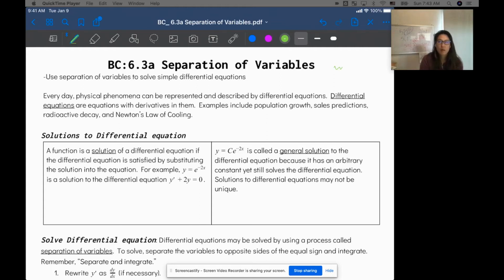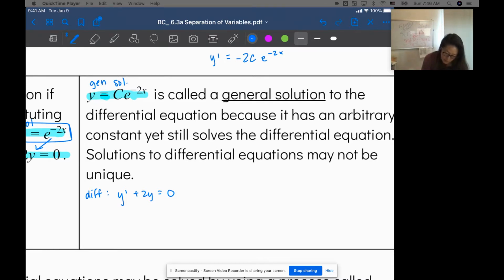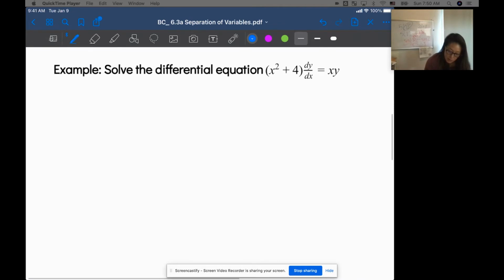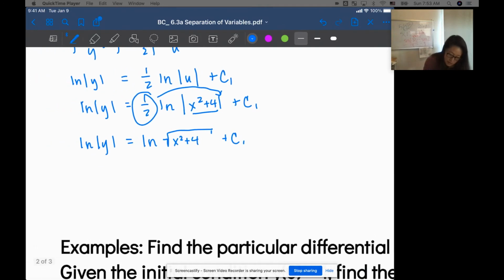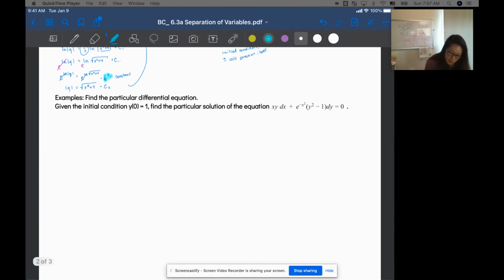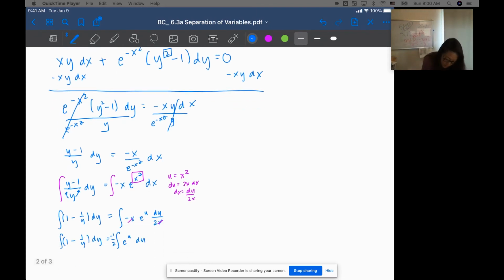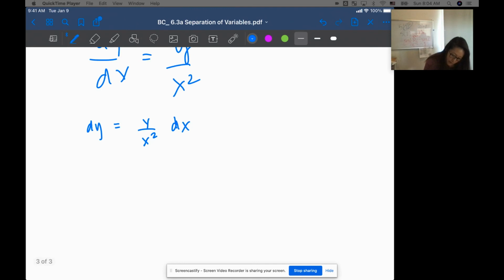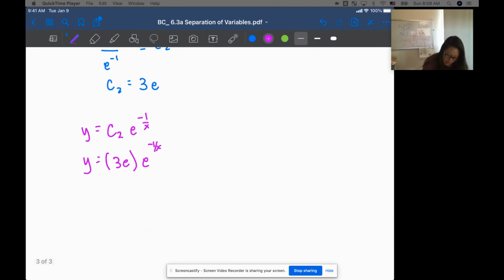BC 6.3a Separation of Variables